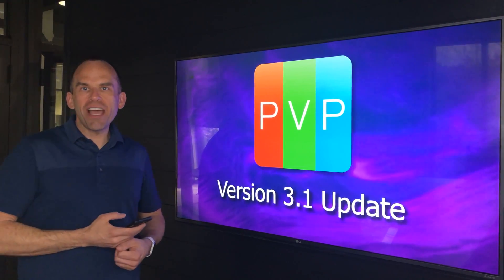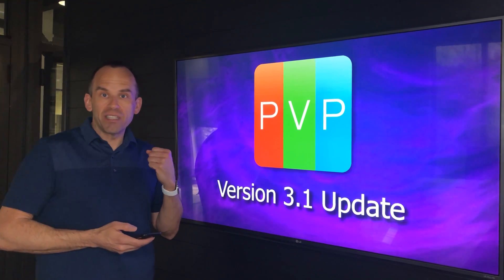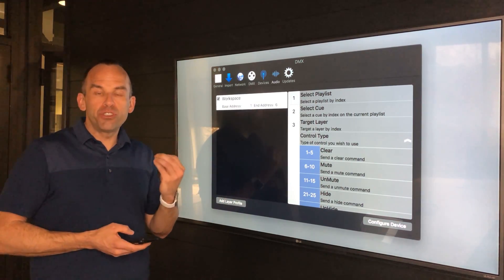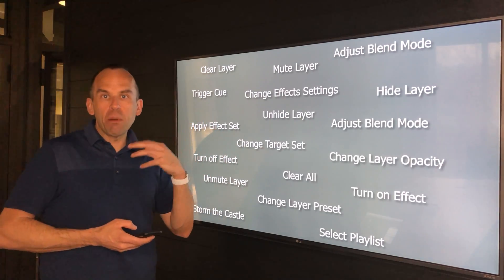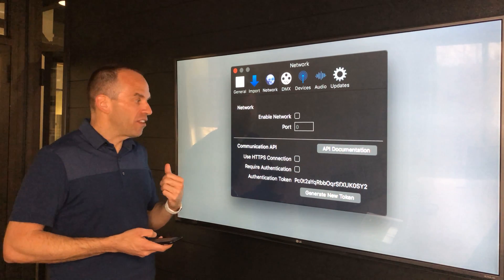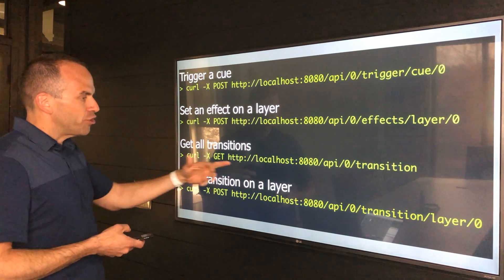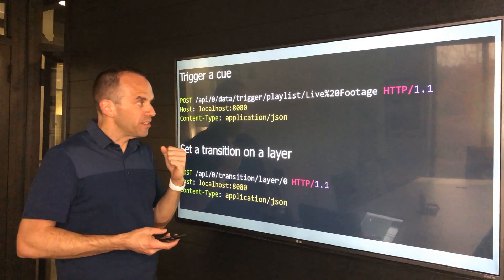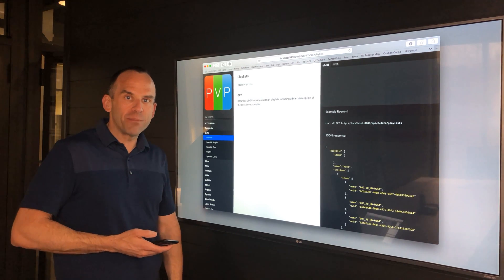PVP 3.1 with DMX and Network Protocol Communications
PVP 3.1 introduces DMX and Network Protocol (HTTP) support for controlling the media server and screen control system from a variety of external sources